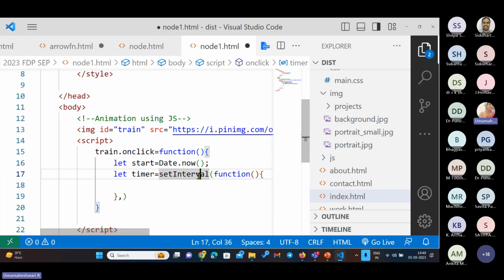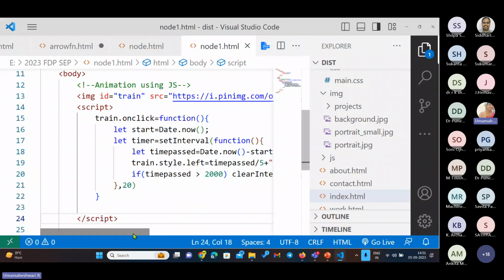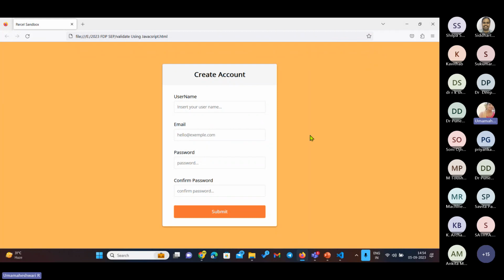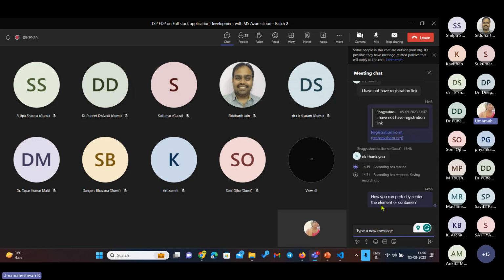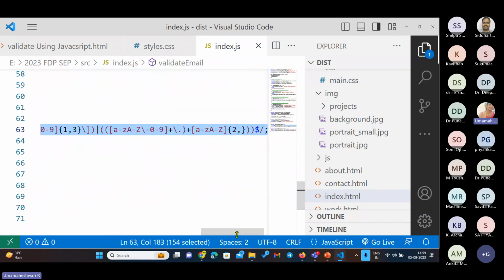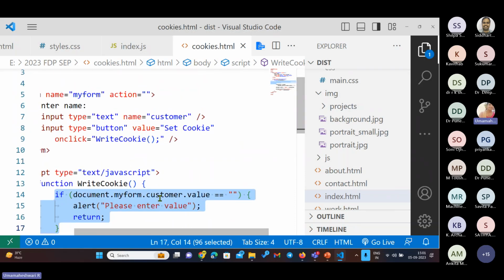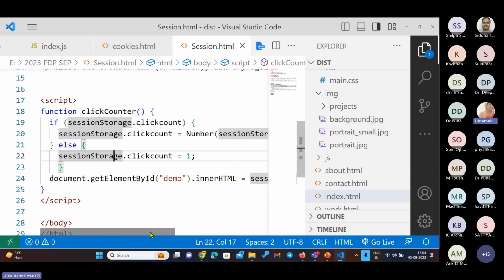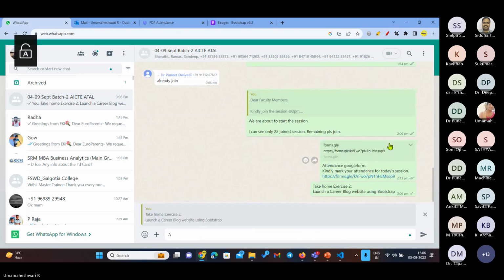TSP FDP on Full stack application development with MS Azure cloud Batch 2 20230905 104928 Meeting